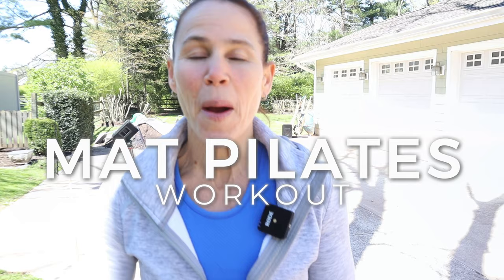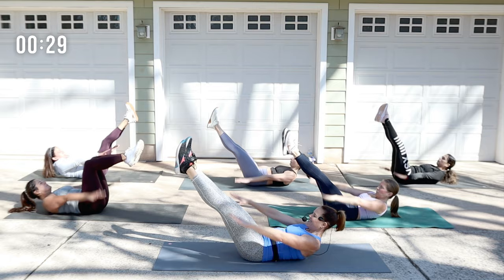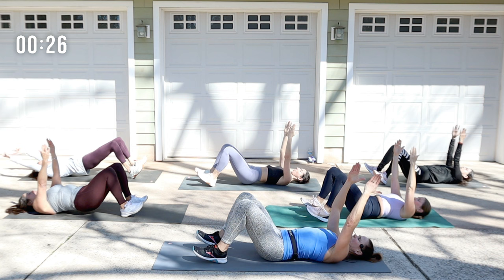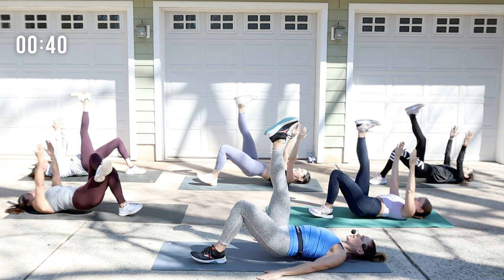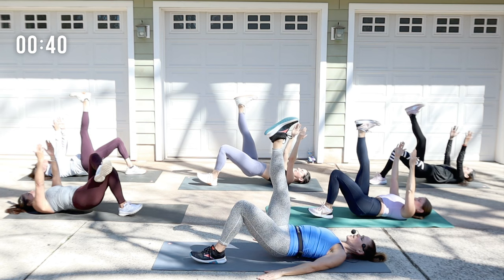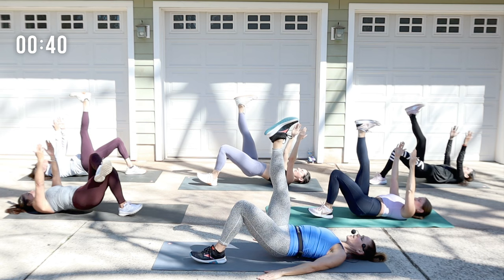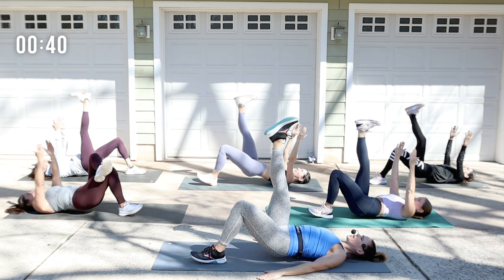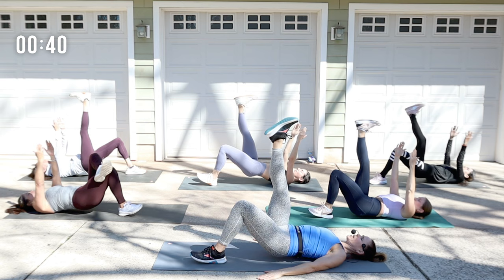30 MIN Pilates Workout | Full Body Toning | Knee Friendly Low Impact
Today we are laying down the foundation with this mat Pilates workout.  Strength, balance and stretch . I know you all love a sweaty workout, but we NEED to give back to our bodies and work on those fine-tuning muscles.  When our foundation is strong (like a house), our movement patterns are increased which means you will get MORE out of all other workouts. All you need is your amazing body and a mat.  Take a deep breath, lengthen in and up, and roll those shoulders down and back.  Let’s go!

THE WORKOUT
26 MOVES | 50 W 15 R | NO REPEAT

00:00 Intro
00:37 Pilates Mat Workout
28:48 Cooldown

🧡Michelle